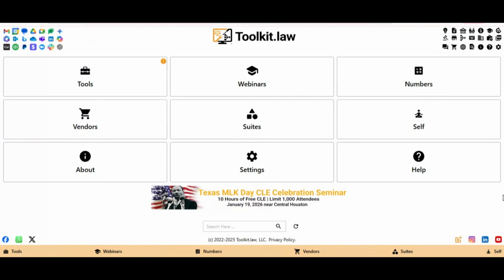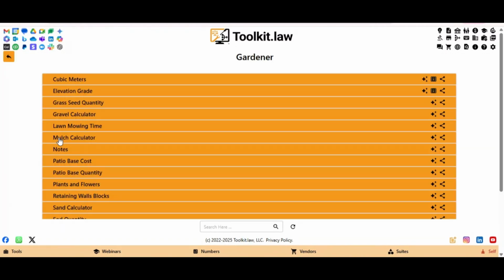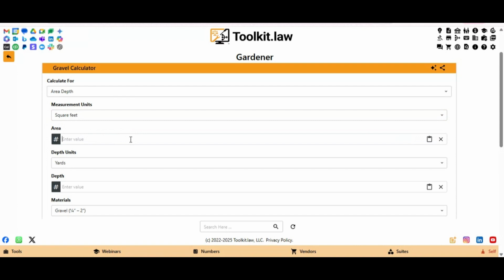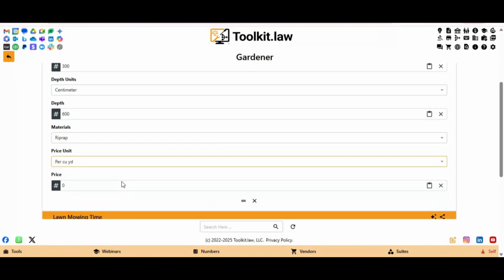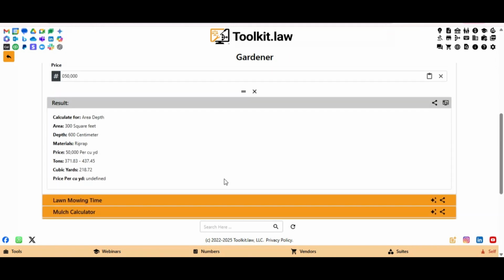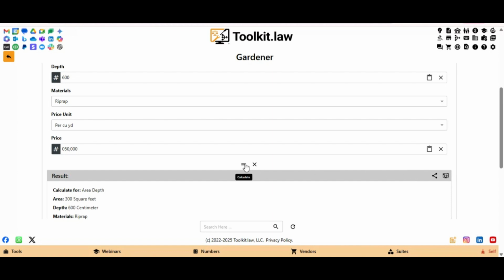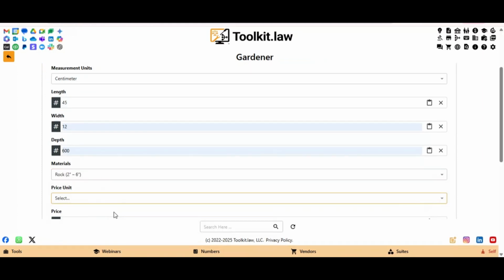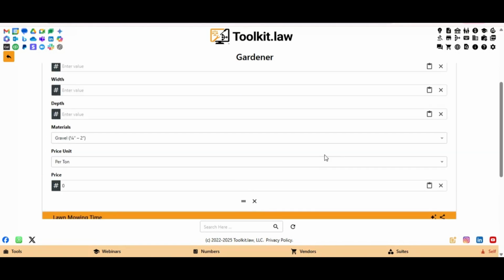Toolkit.law Gravel Calculator: Smart Planning for Legal Professionals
Streamline your office or property planning with Toolkit.law’s Gravel Calculator, designed for accuracy-driven legal professionals. Effortlessly calculate gravel quantity, total tons, and pricing in seconds—no spreadsheets or manual math required. Whether you’re organizing firm renovations, improving outdoor spaces, or managing property budgets, this tool delivers precise, ready-to-use results. Fully compatible across devices and integrated with Toolkit.law’s Productivity Suites, your calculations can easily connect to financial plans, reports, or collaborative workflows. Discover smarter, faster project planning today with the Gravel Calculator accordion at Toolkit.law.